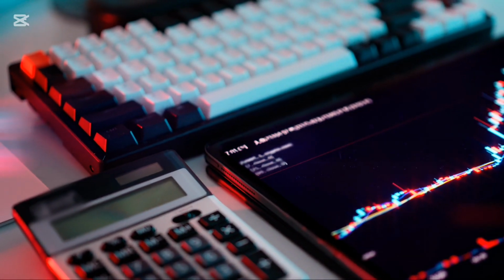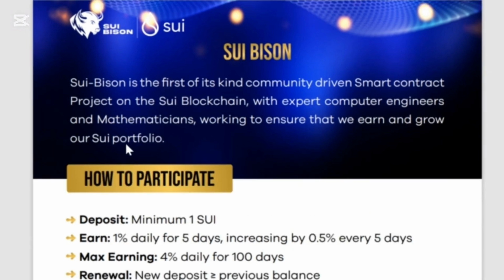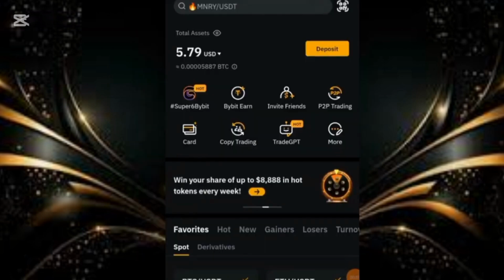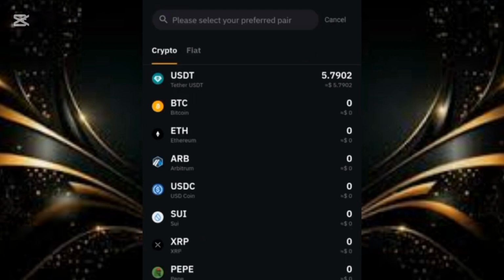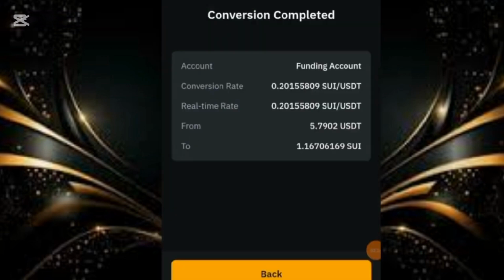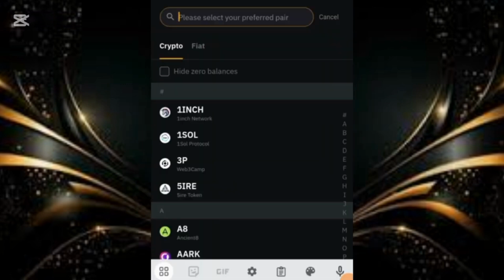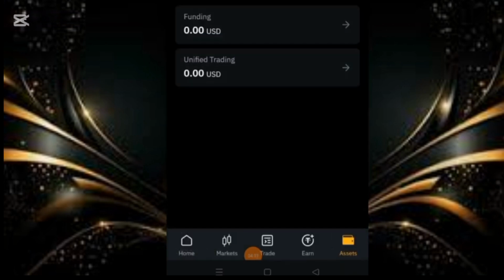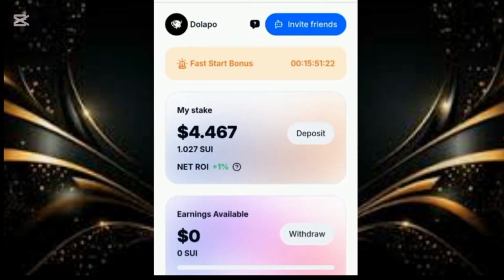Earn Daily Using This Telegram App:SUI Bison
Learn how to earn $35 daily on Telegram with Sui Bison in this step-by-step tutorial. This video covers everything you need to know, including signing up, staking, and withdrawing your earnings. Whether you’re a beginner or looking to maximize your passive income, this guide will simplify the process and help you succeed.